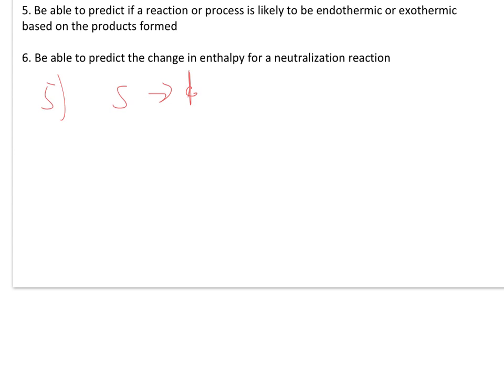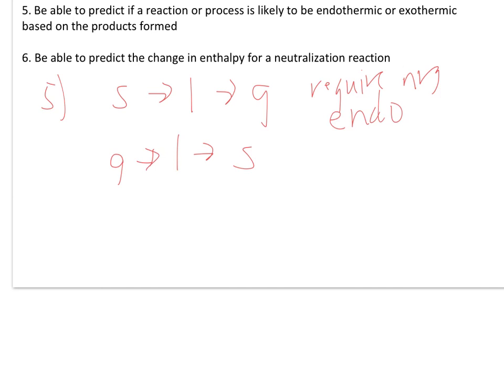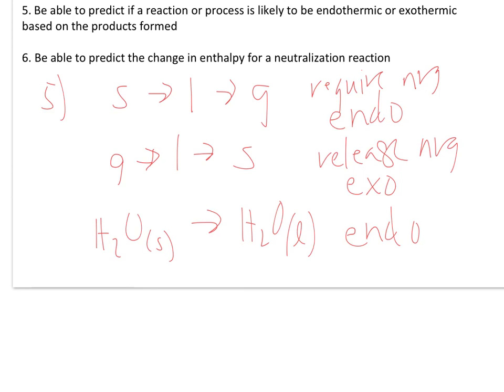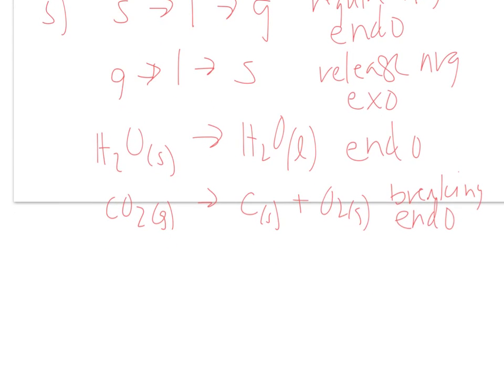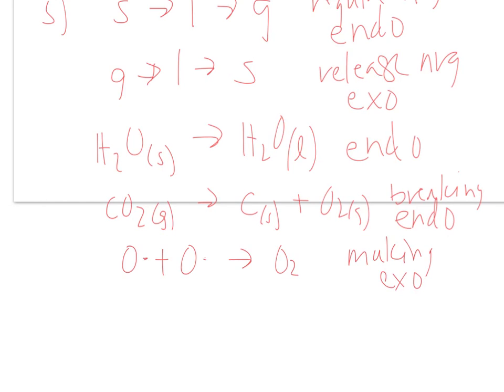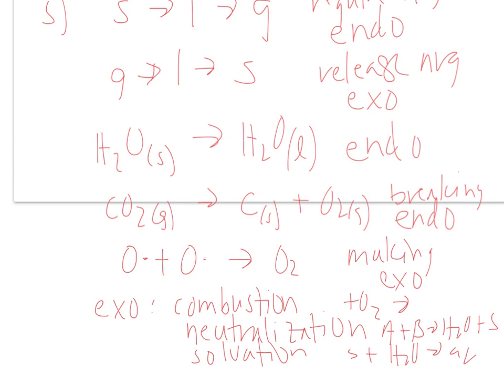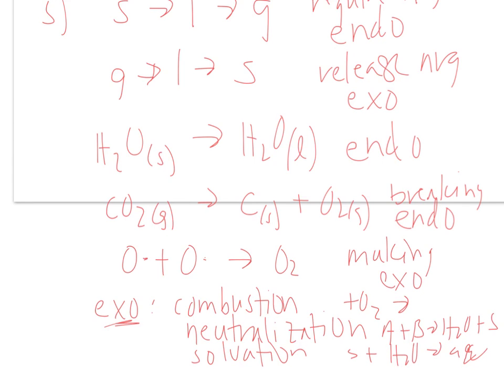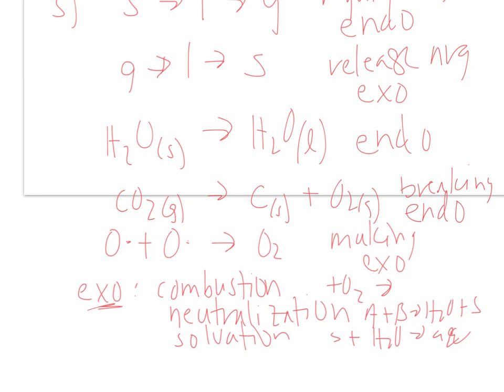IB Topic 5: Energetics test review objectives 5 6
Solutions for IB chemistry SL over energetics (topic 5)